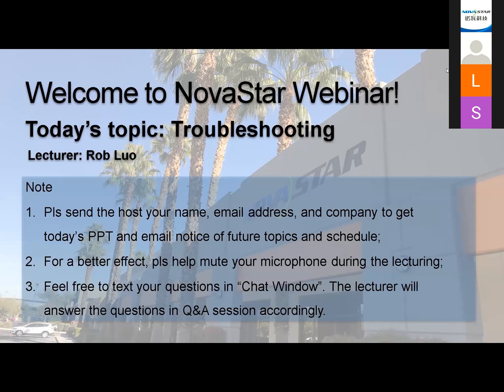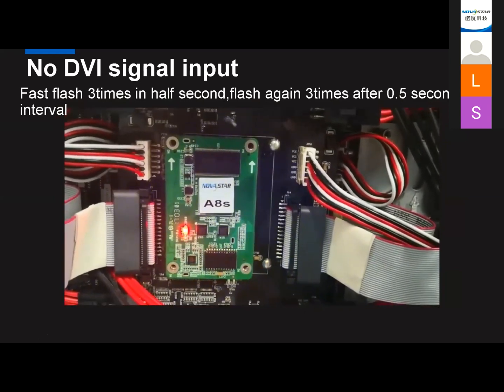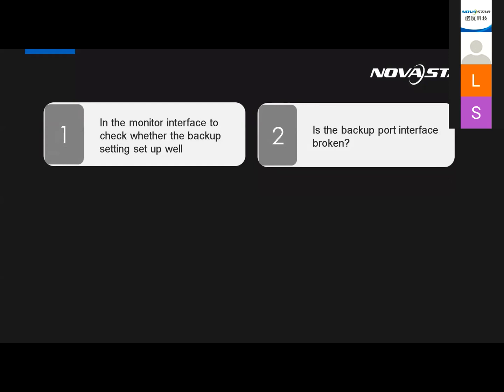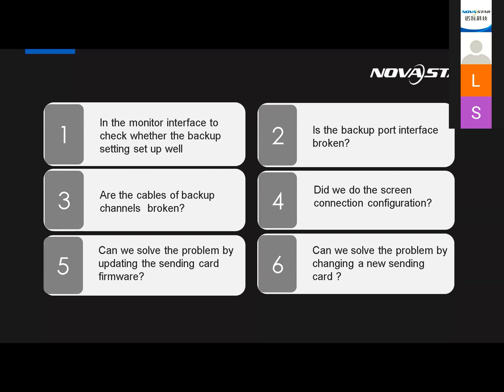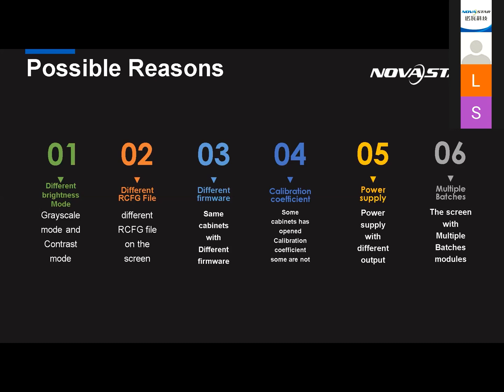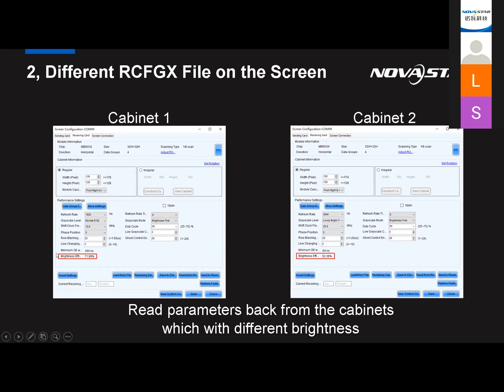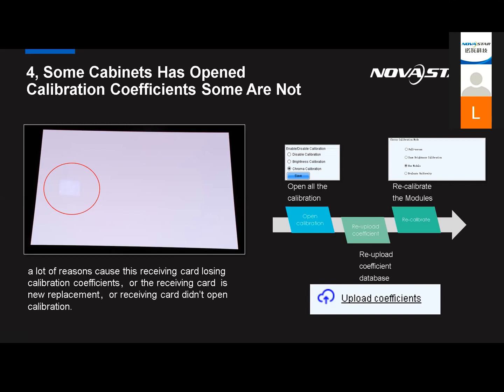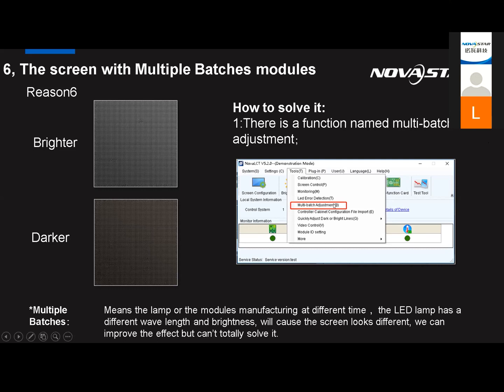Novastar Troubleshooting Part A